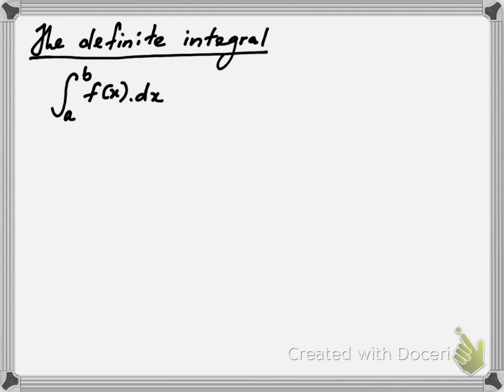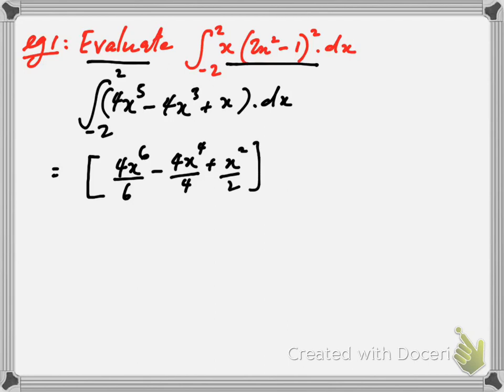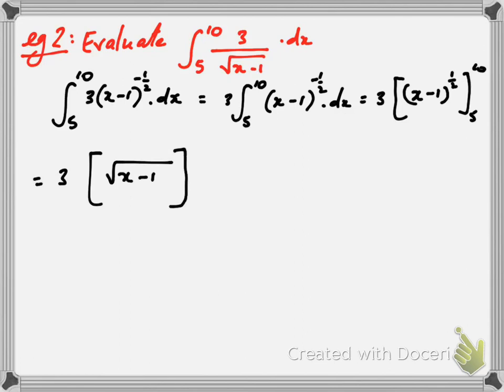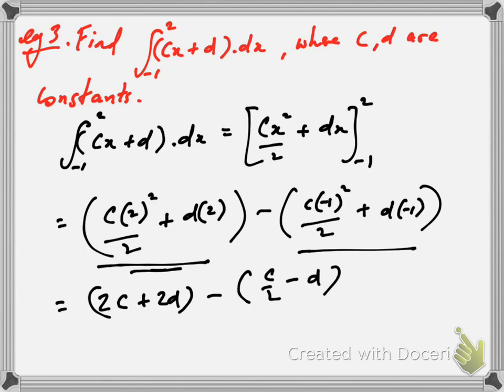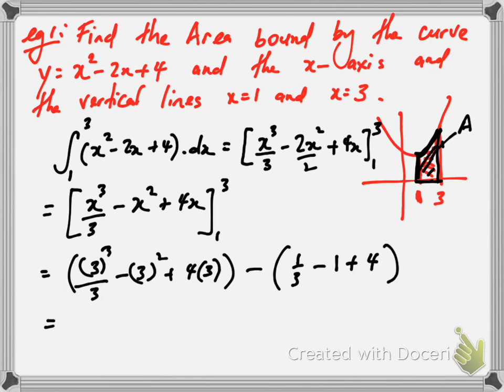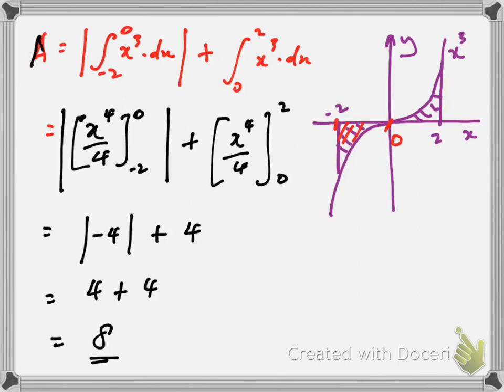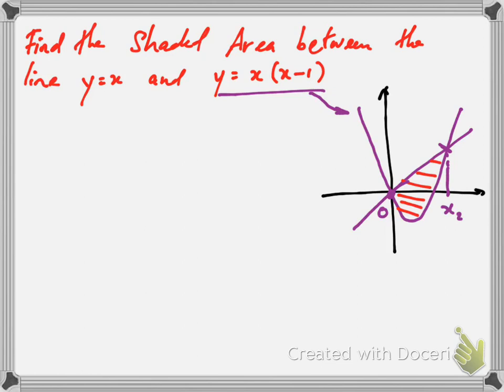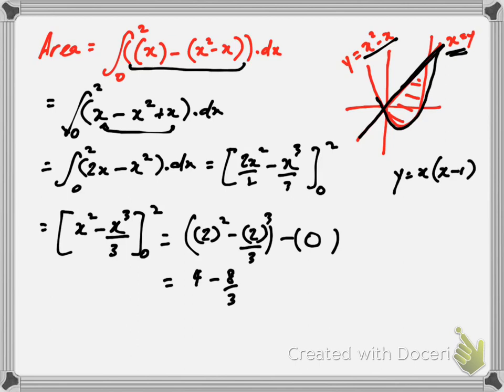Q3 Definite integral and area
This video is about using integration to calculate areas under a curve.